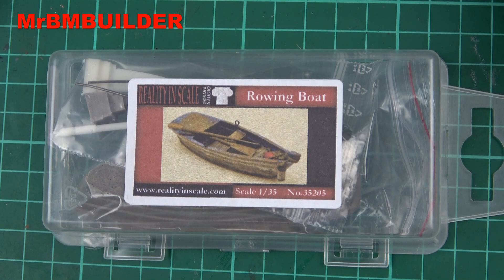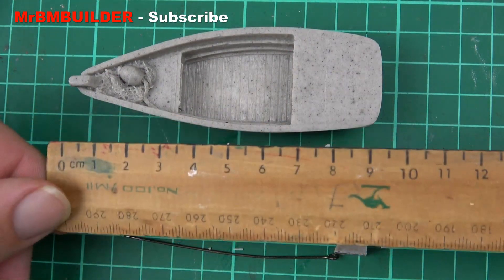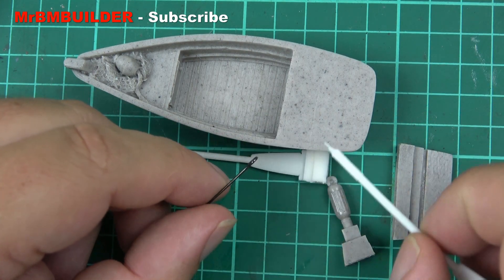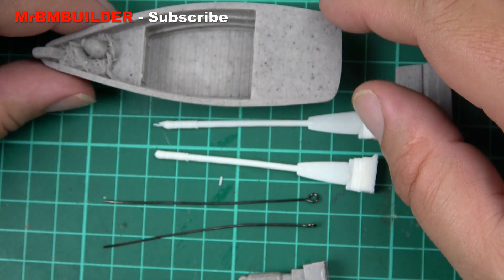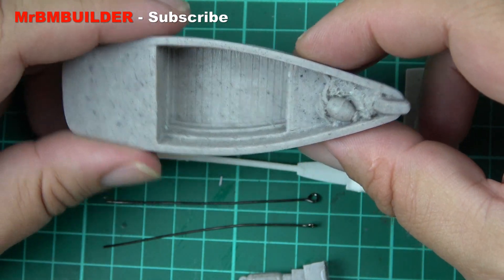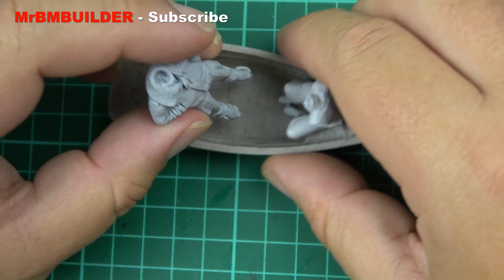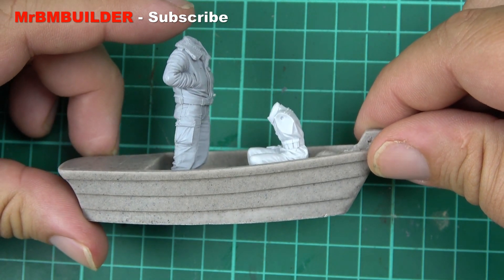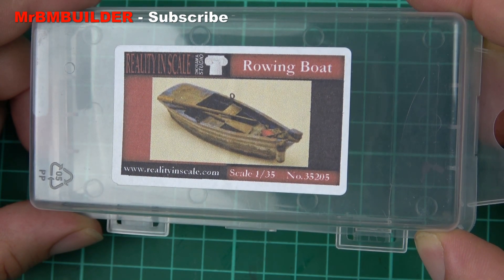Reality In Scale 1/35 rowing boat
Reality In Scale 1/35th resin rowing boat